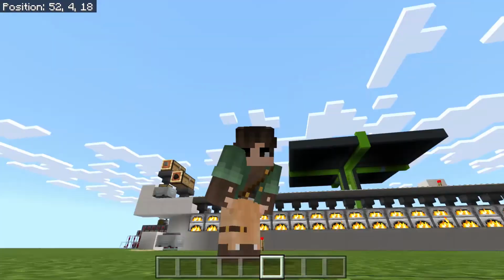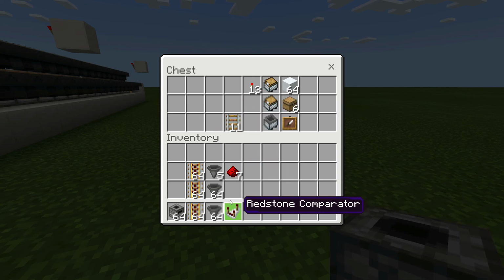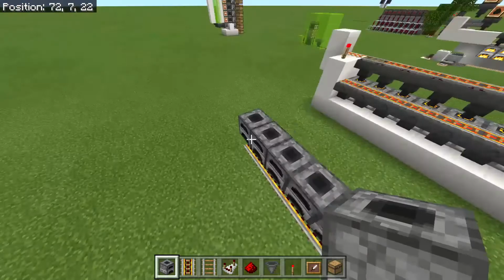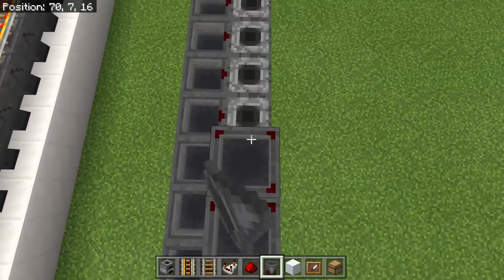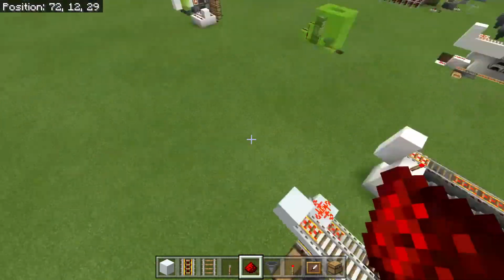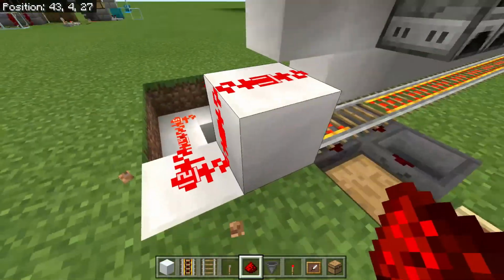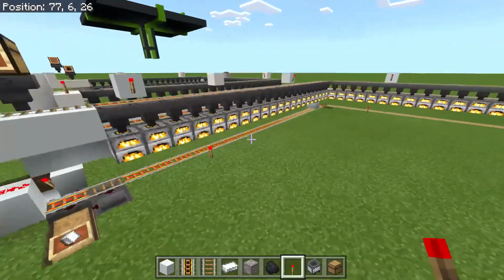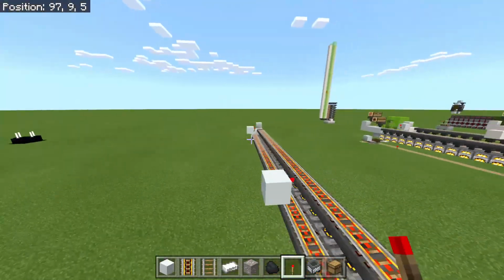MC Bedrock - Ultimate 64 Furnace Super Smelter! - 21 items/sec.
I originally was designing a super smelter for my brother that used minimum iron, but like it so much I made a video on it!